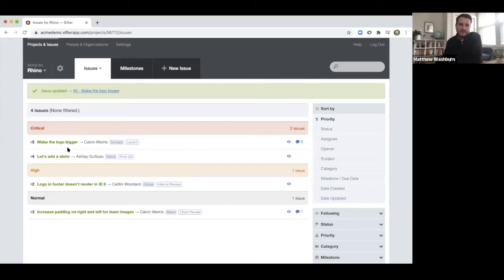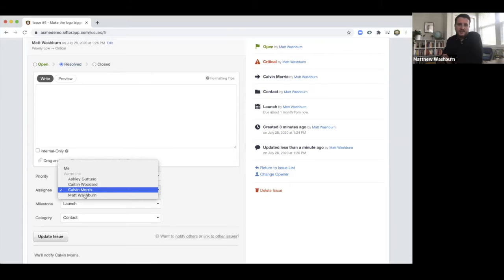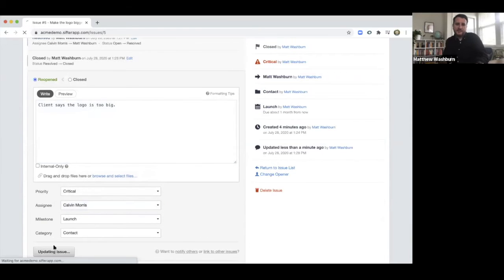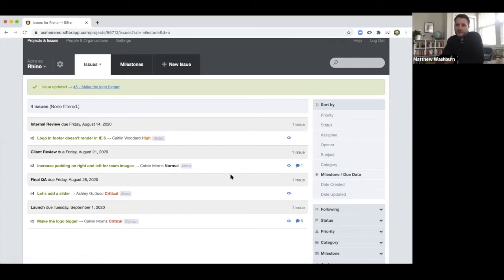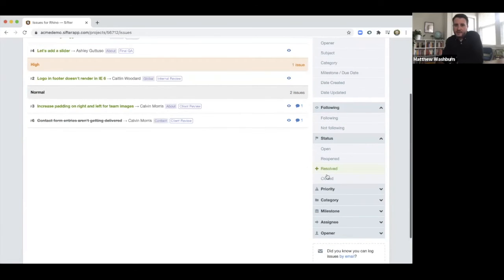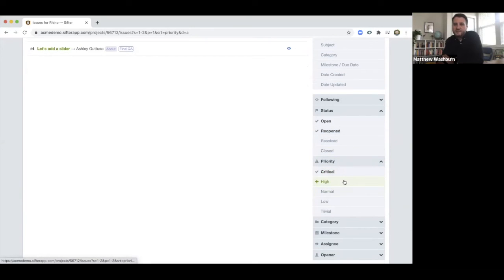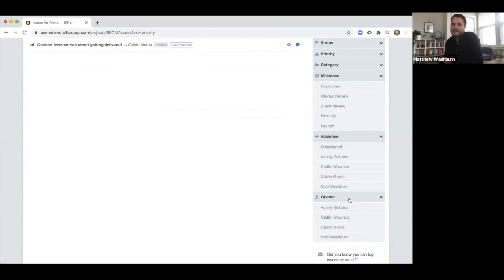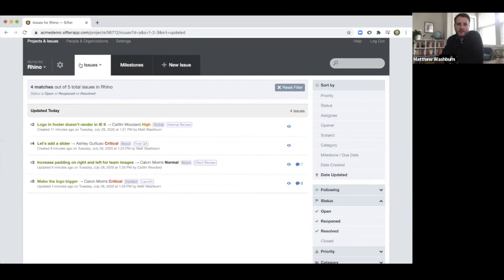How To Use Filters in Sifter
This walkthrough by Matt Washburn from Simple Focus teaches you how to use filters in the Sifter App.

Start Sifting with SifterApp.com